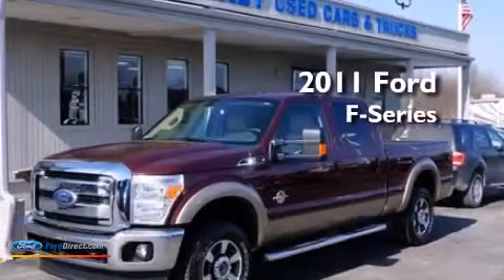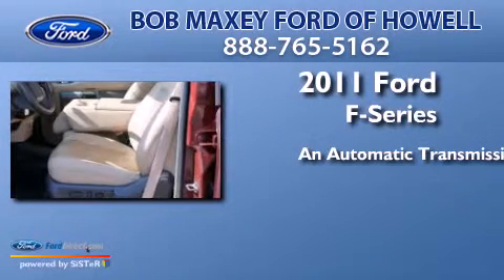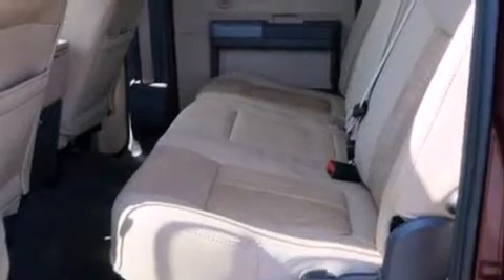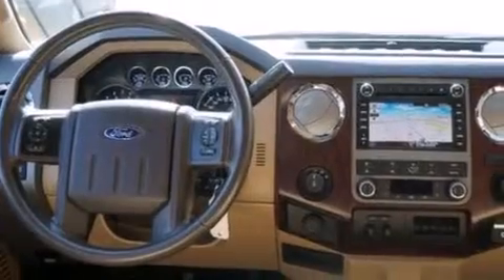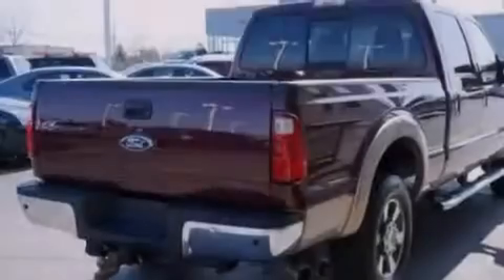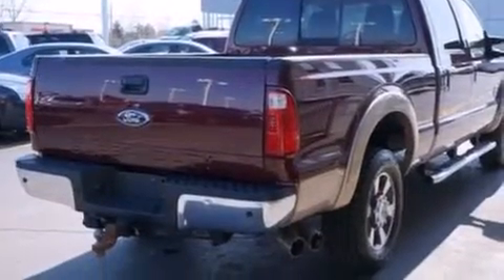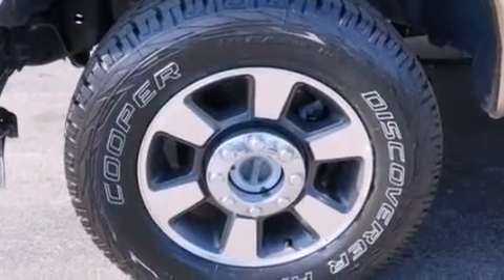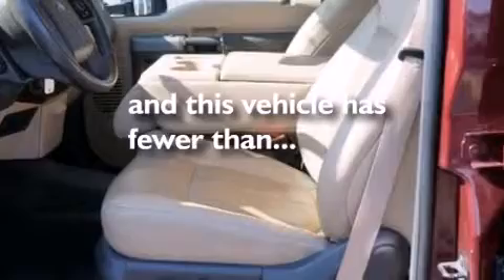2011 FORD F-250 Detroit MI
We have been honored to serve the Detroit MI area , we promise that your experience at our dealership will exceed your expectations ! Year : 2011 Make : FORD Model : F-250 Engine : 6.7L V8 32V DDI OHV TURBO DIESEL Trans . : 6-SPEED AUTOMATIC Exterior : ROYAL RED METALLIC / PALE ADOBE METALLIC Miles : 67,611 Interior : ADOBE Stock : HD1399A Bob Maxey Ford of Howell, Inc. 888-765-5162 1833 East Jefferson Ave.